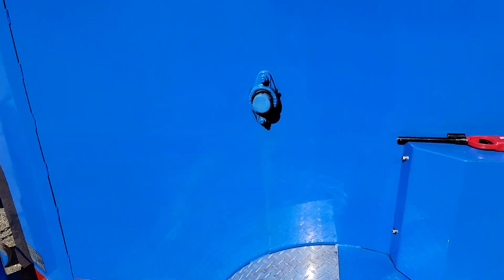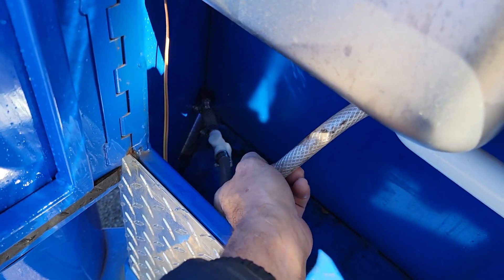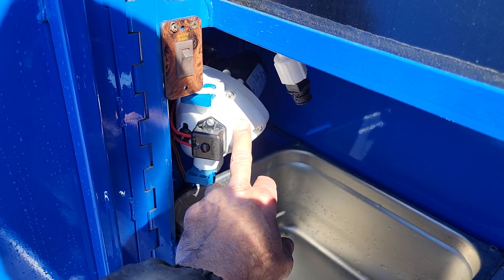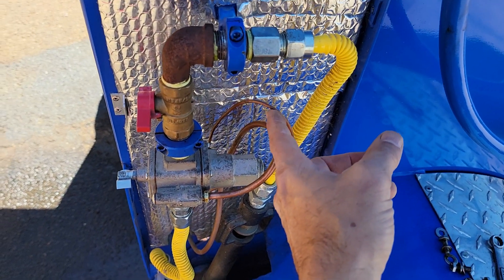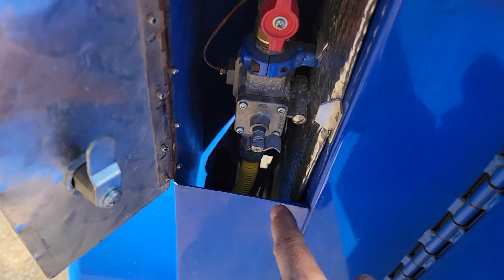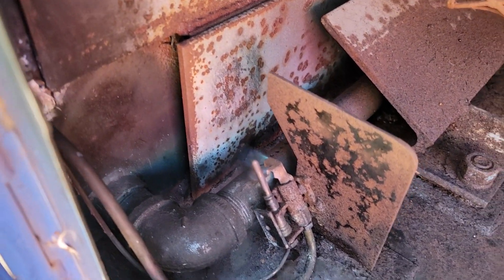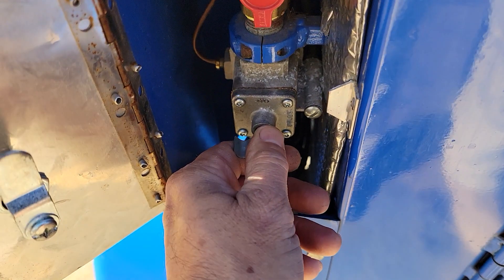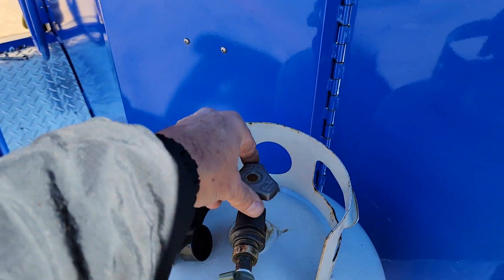Texas Corn Roasters trailer for sale rentals service Do Not Buy a Food Truck catering event business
Texas Corn Potato Roaster Trailer how to service the sink set up
How to service fire control - Propane burners
We have for sale rentals and service
any questions just ask Roland